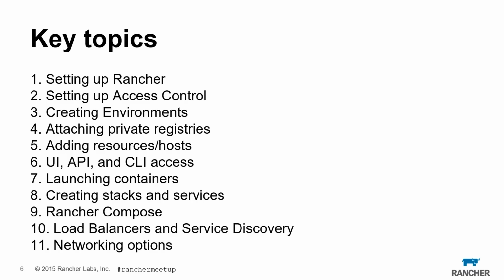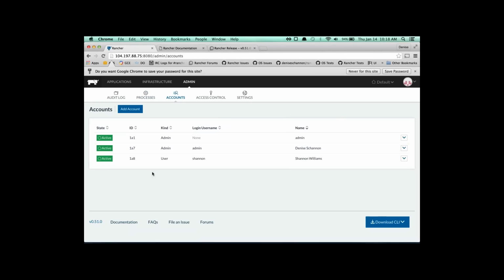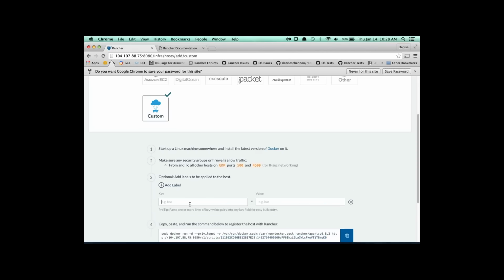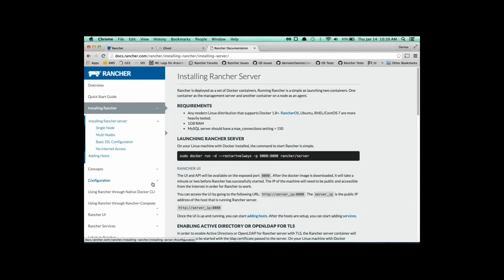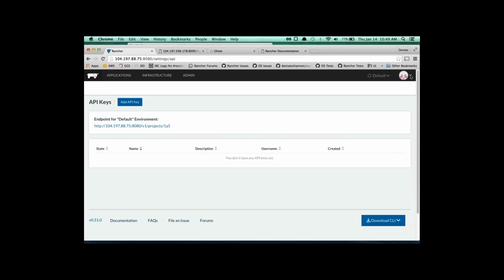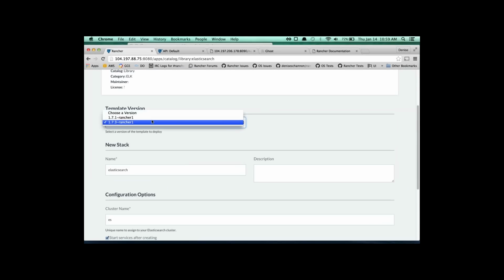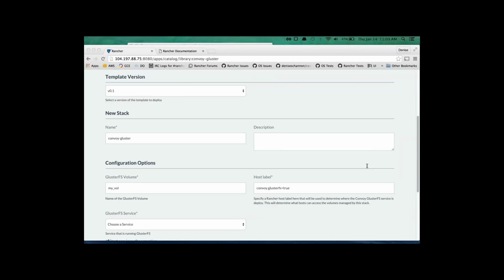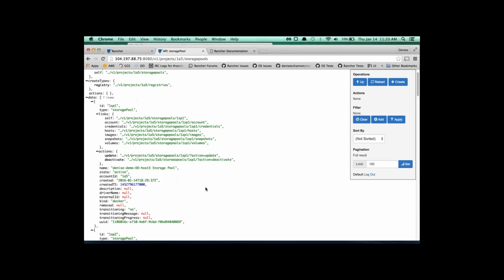Rancher Overview Training - January 2016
Denise Schannon and Shannon Williams provide a 90 minute overview of how to get started with Rancher. In this training they touch on how to:

1. Deploy Rancher
2. Setting up Access Control
3. Creating Environments
4. Attaching private registries
5. Adding resources/hosts
6. UI, API, and CLI access
7. Launching containers
8. Creating stacks and services
9. Rancher Compose
10. Load Balancers and Service Discovery
11. Networking options